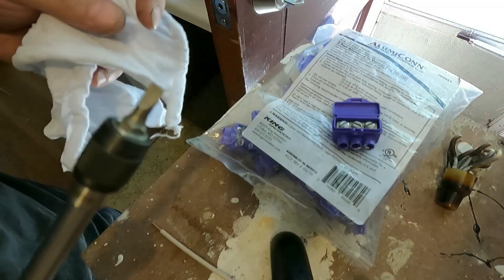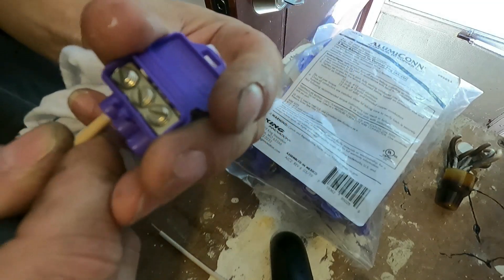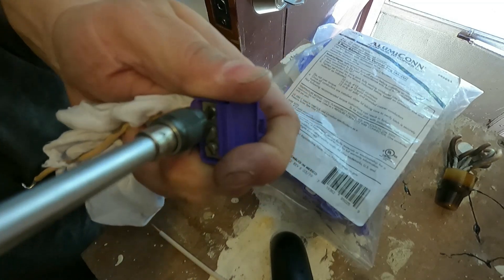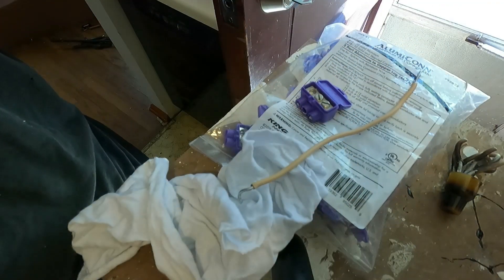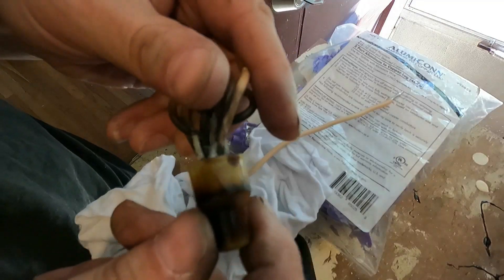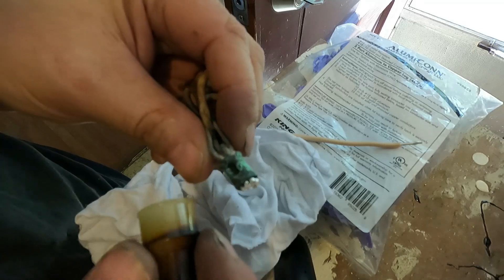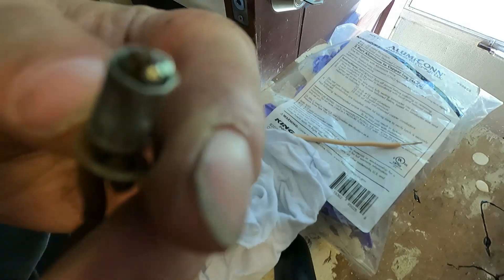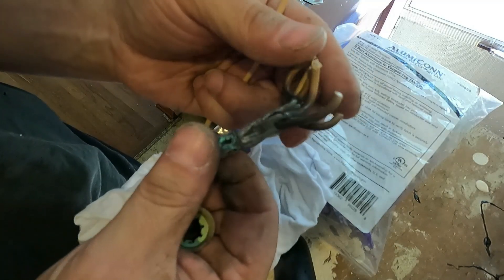WHAT HAPPENS INSIDE AN ALUMICONN CONNECTER AL/AL AL/CU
These Alumiconn connecters make connections between al/al and al/cu electrical wire. Lets take a look at what happens to the wire after it is tightened into an alumiconn connecter.